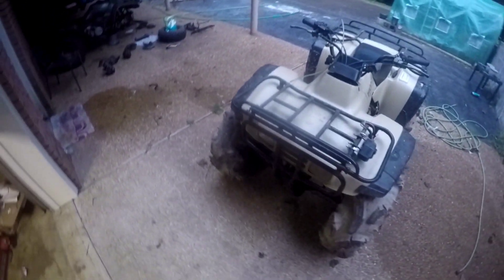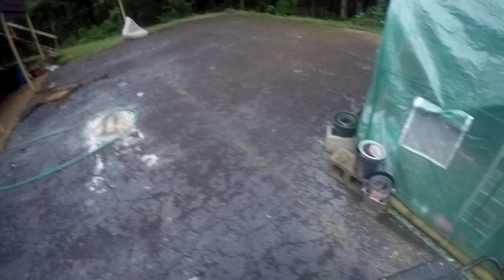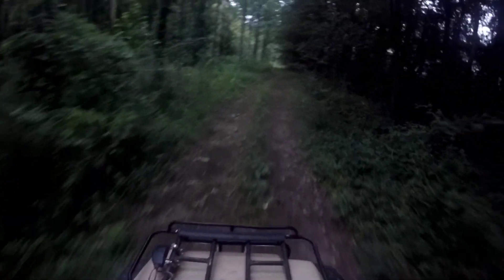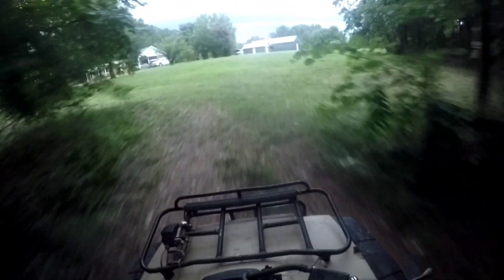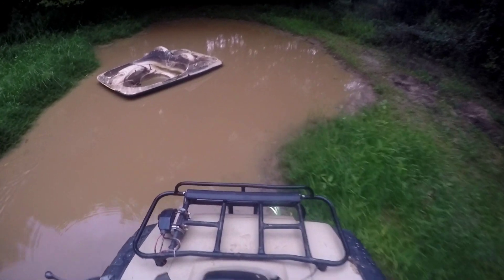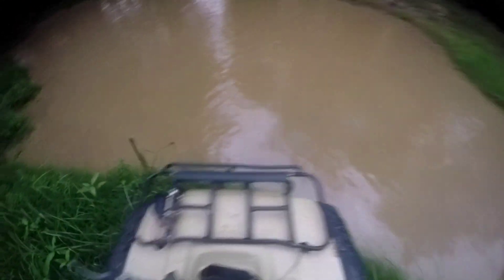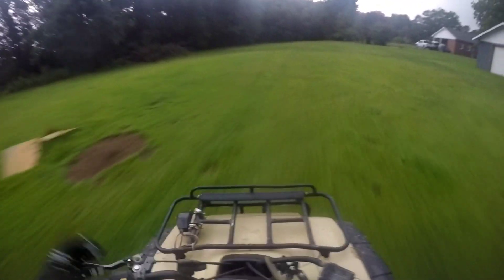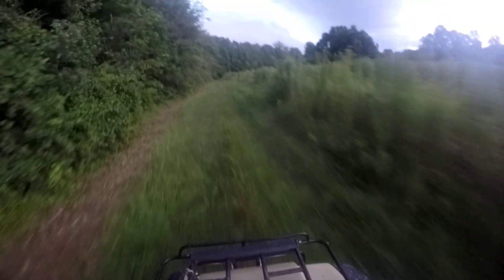mudding with the fourtrax 300 right before storm (dad was mad)